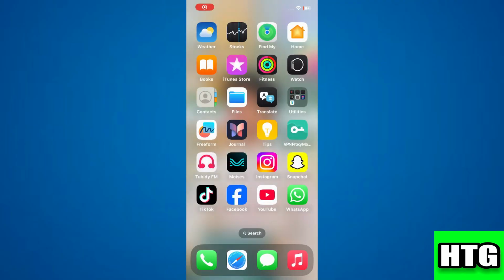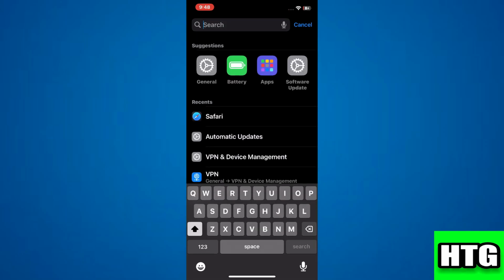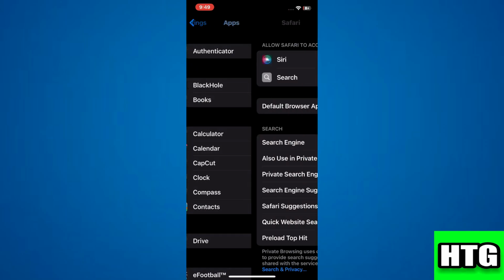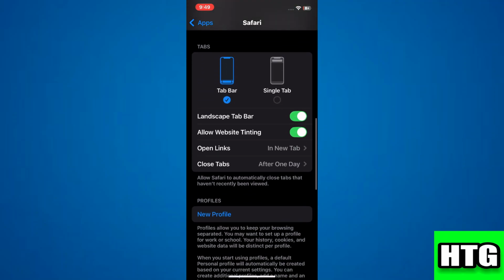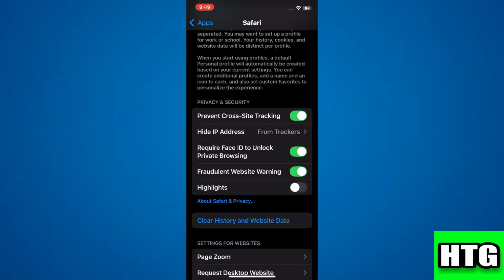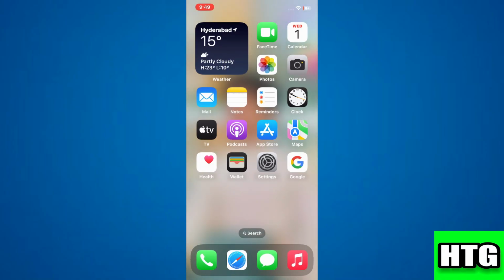TURN OFF FACE ID FOR PRIVATE BROWSING 2025! (FULL GUIDE)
Discover how to turn off Face ID for private browsing in 2025! This step-by-step guide shows you how to ensure more privacy while browsing. Learn how to adjust your settings on iPhone or iPad for secure and anonymous internet use. Perfect for anyone seeking enhanced control over their device's privacy features. Watch now and take charge of your browsing security today!